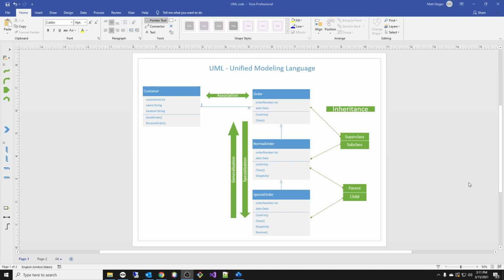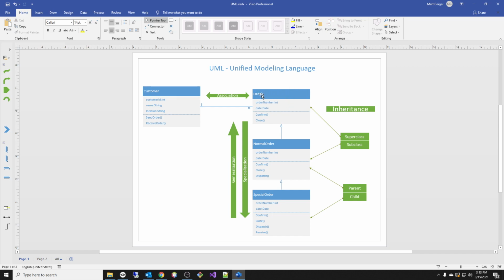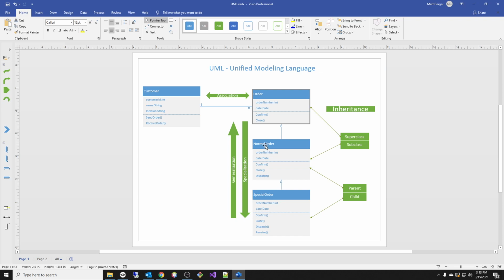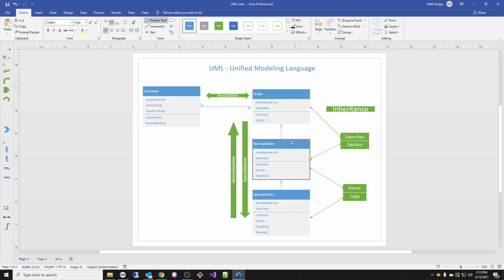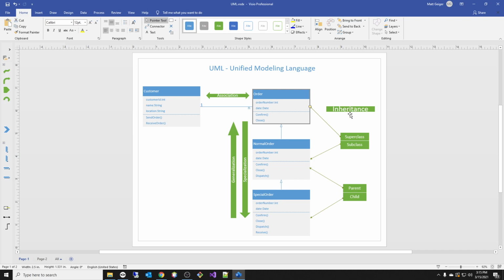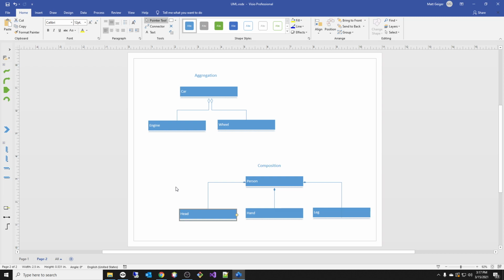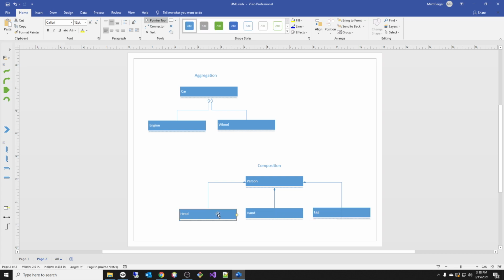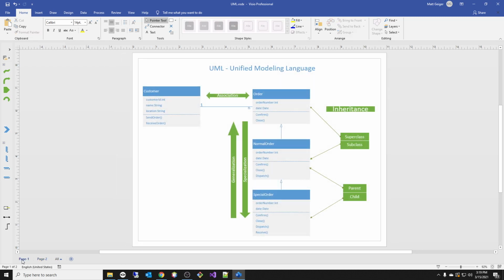OOP Concepts and UML